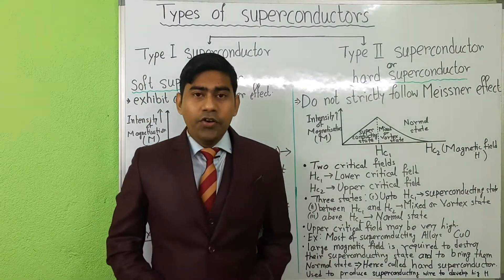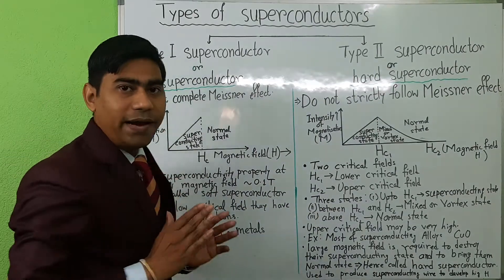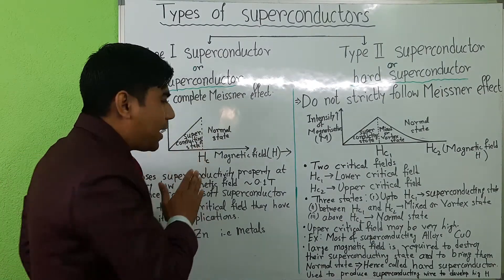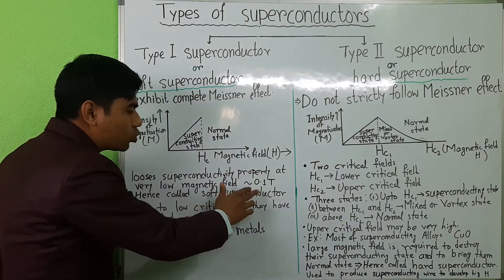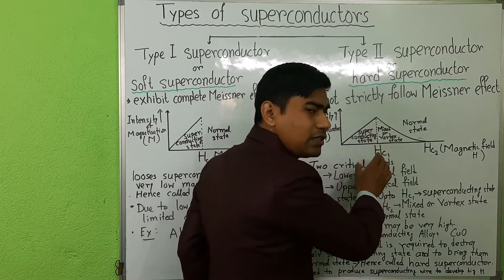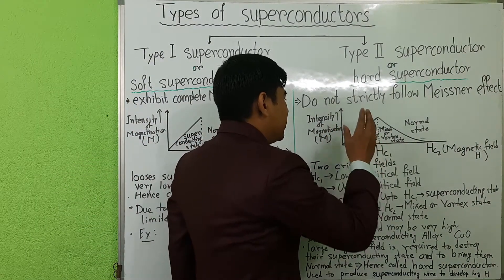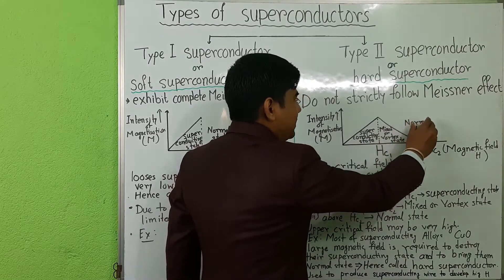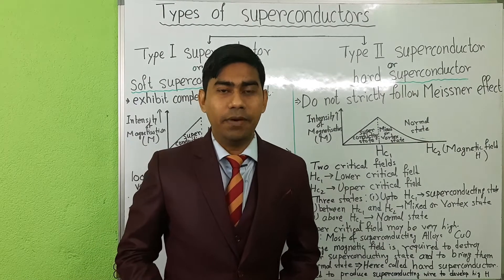Types of superconductors